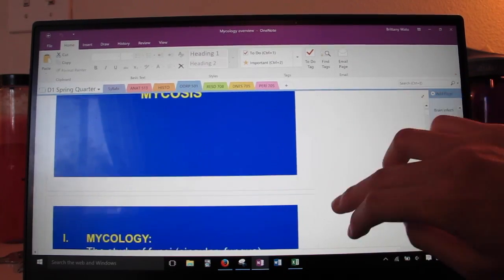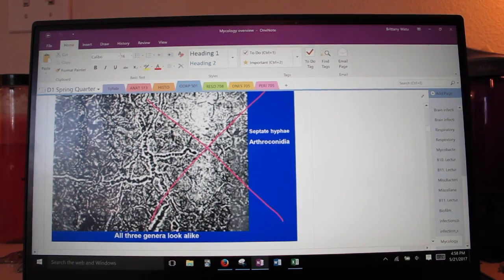How I Take Notes in Dental School || Brittany Goes to Dental School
Hi everyone, this video is about how I personally take notes in dental school! In general, I have two types of lectures/powerpoints, the "comprehensive" type and the "outline" type. I approach the the two a little bit differently but for the most part, the best way to take better notes is by actively listening! By the way, I use Microsoft OneNote to take notes!